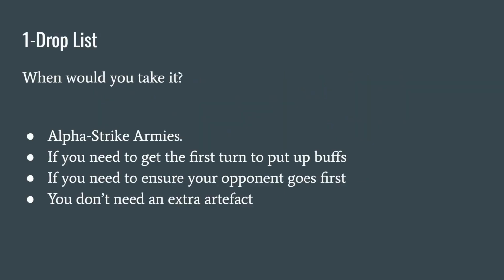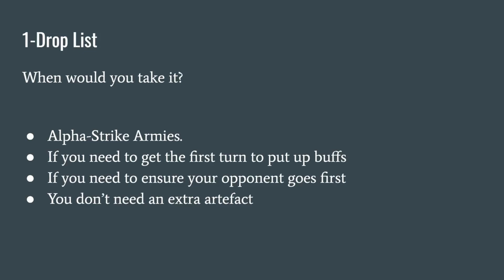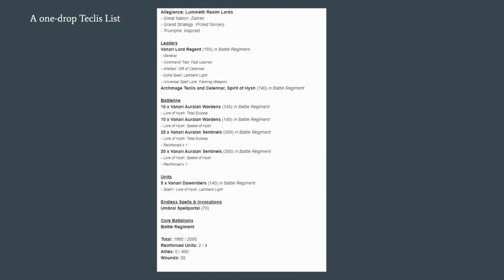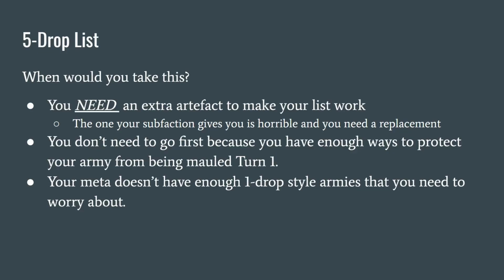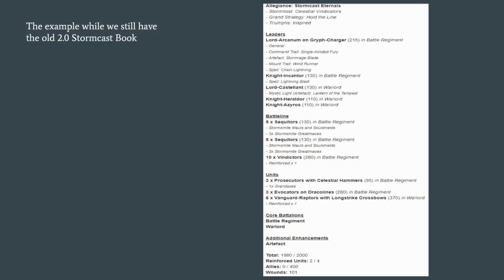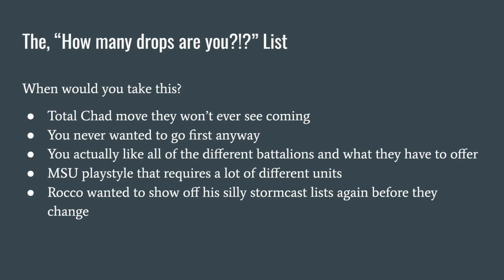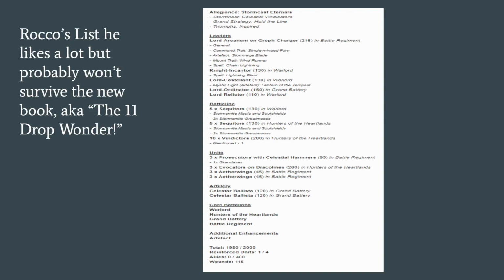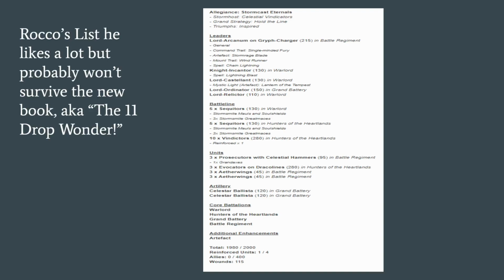AoS General — How To Make Better Lists with 3rd Edition Battalions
In this class we go over 3 popular styles of lists that utilize different battalions, and why you would want to style your list this way.

Follow along with the Path to Glory Campaign I'm apart of with the Pants Mafia: